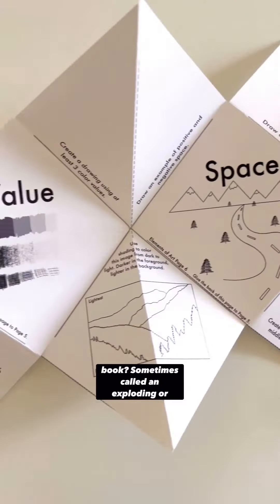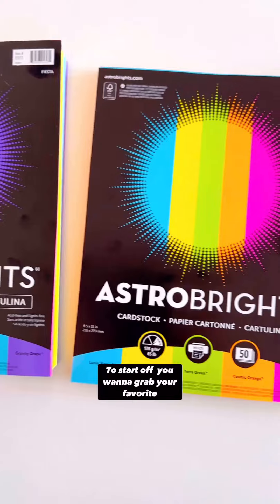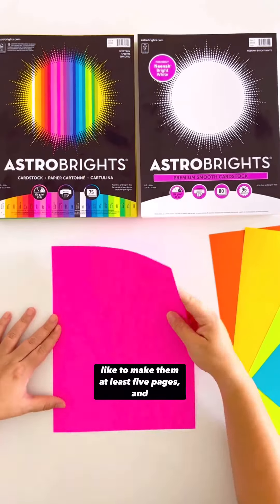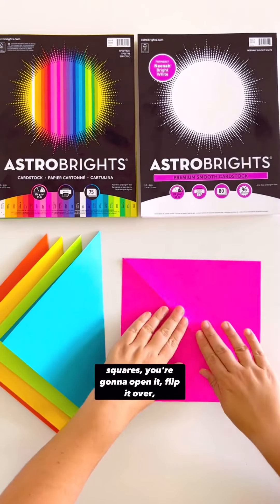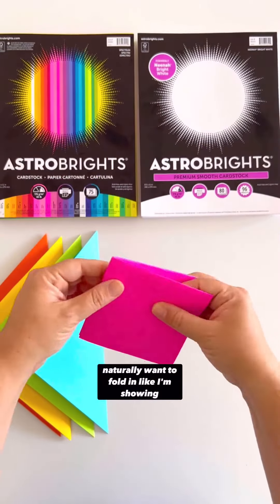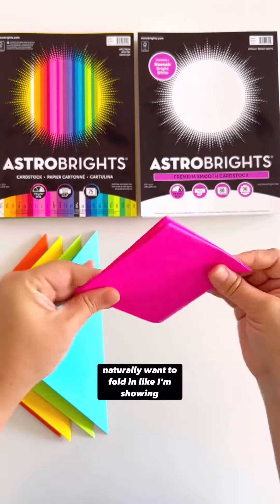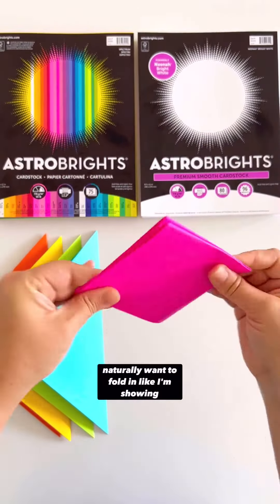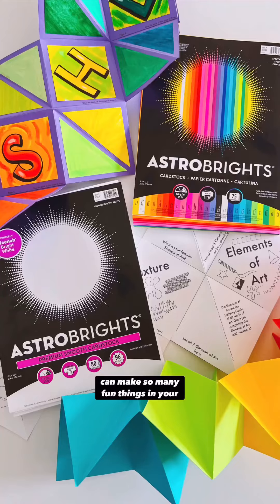Classroom Accordion Activity l Accordion Art Project l Kids Craft Ideas l ArtsyBlevs l Astrobrights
This origami accordion activity is truly a work of art! Make your own with @artsyblevs guide!